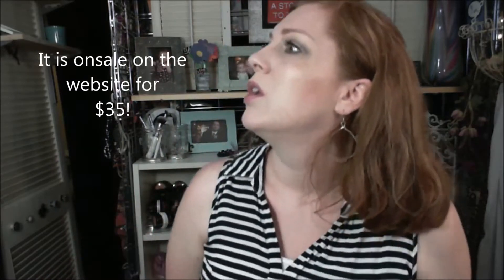Review: Bare Minerals "The Hot List"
You can order through the Bare Mineral website for this kit.

**I get no commision or recognition for promoting Bare Minerals** Thanks. xo Kate